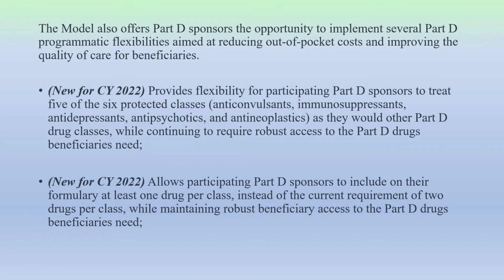Part D Payment Modernization Model Calendar Year CY 2022